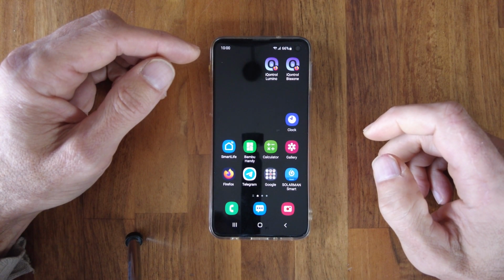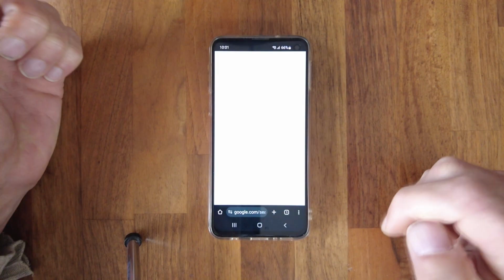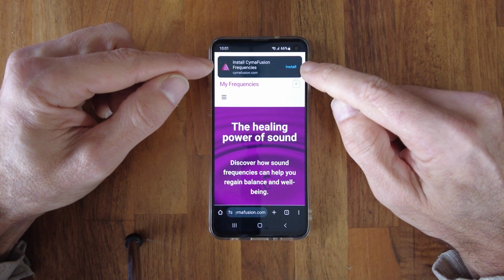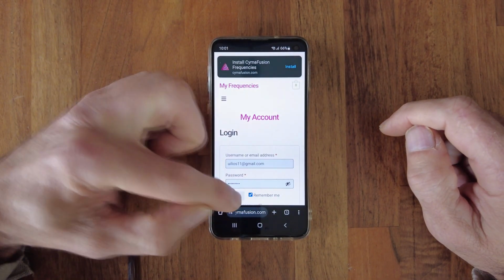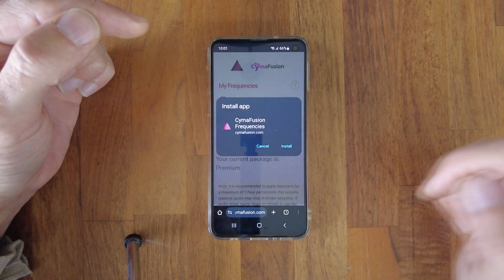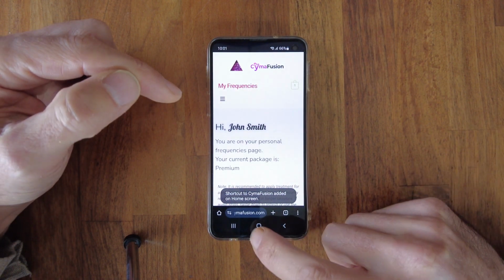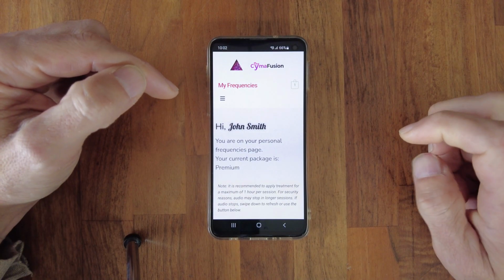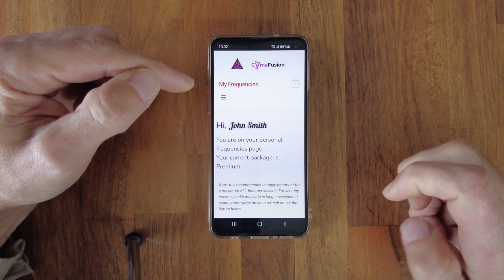Installing the CymaFusion web app on an Android Phone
How to install the CymaFusion Web App on an Android Phone